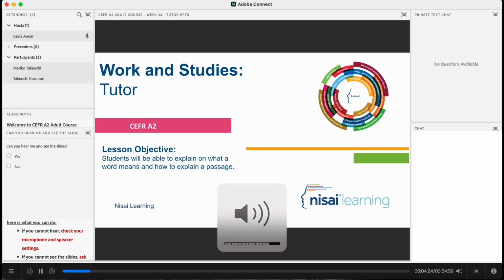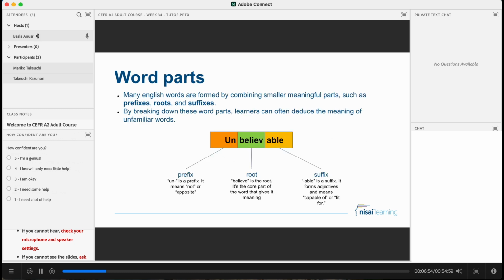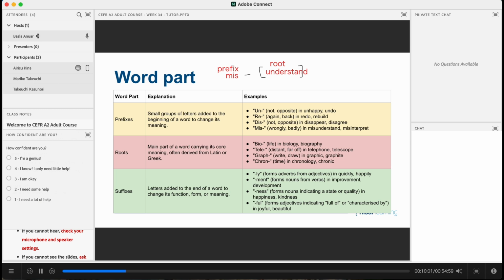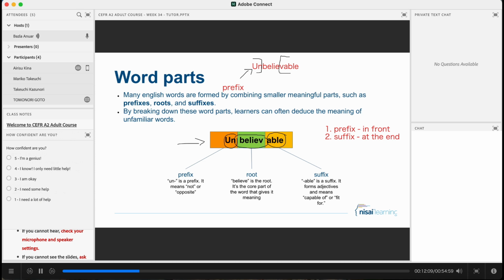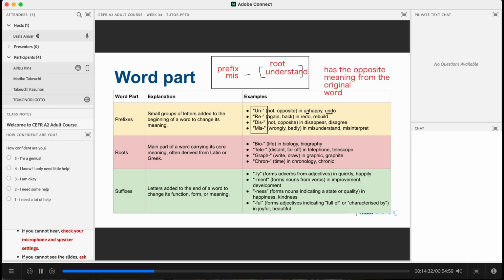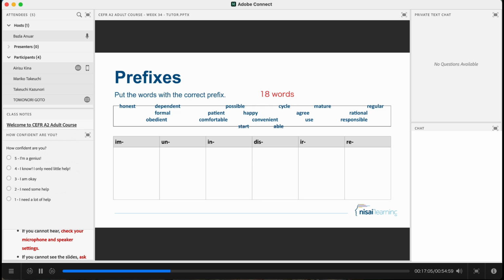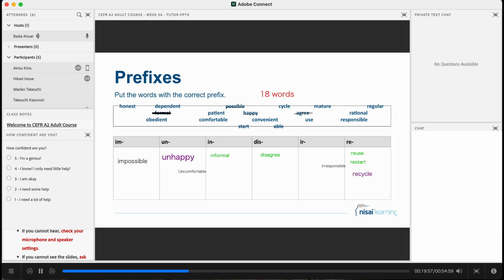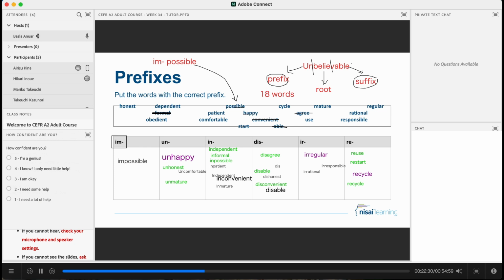大人クラス録画